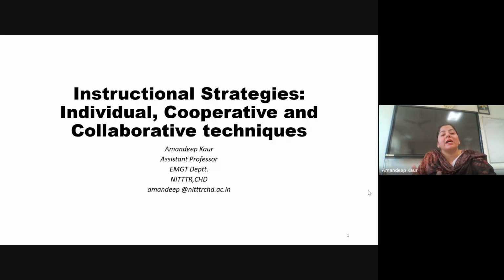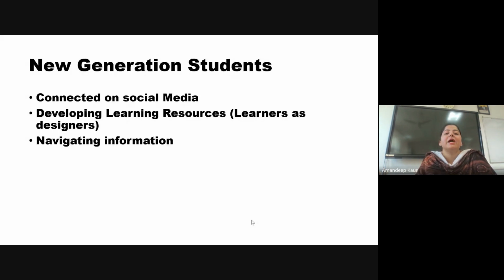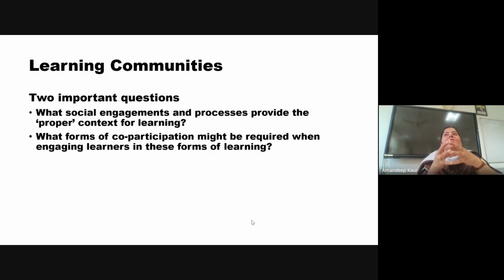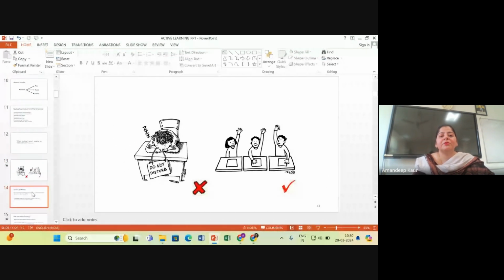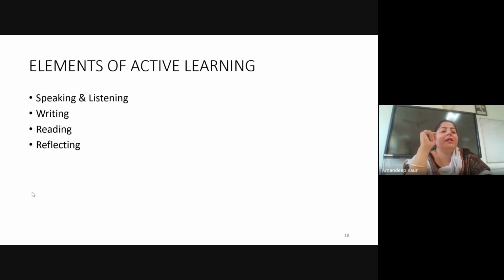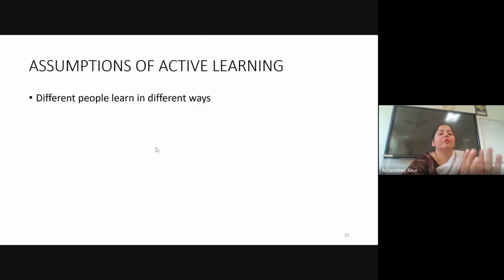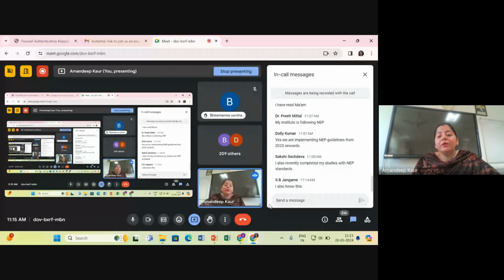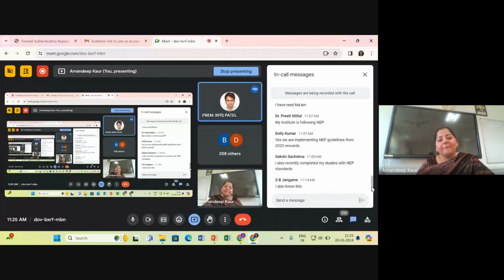Instructional Strategies for OBE By Ms Amandeep Kaur